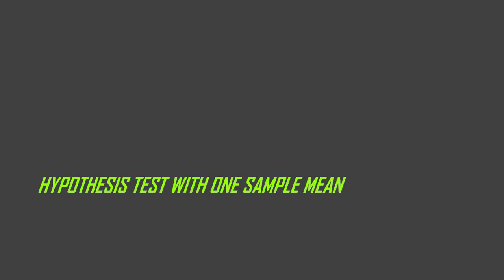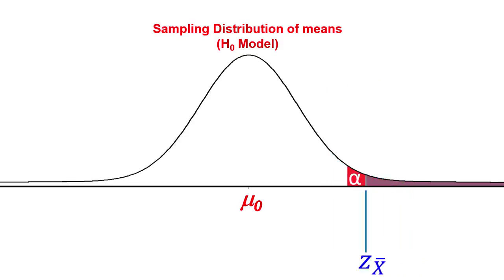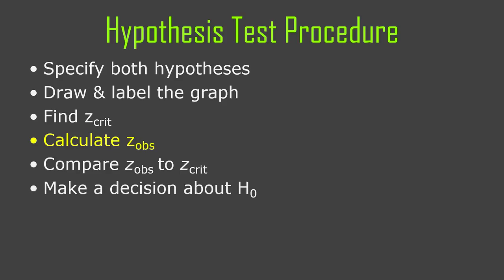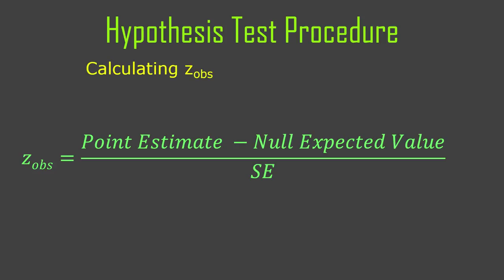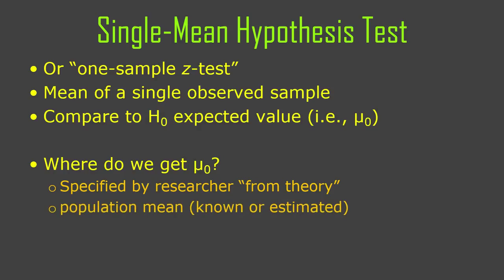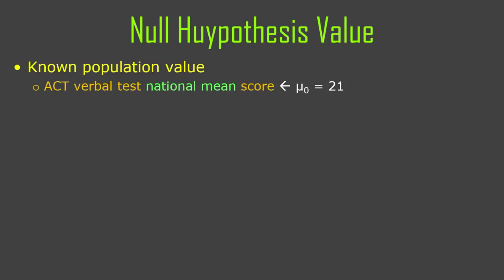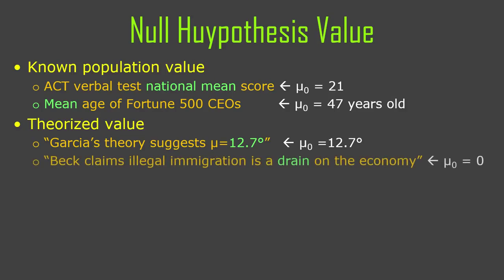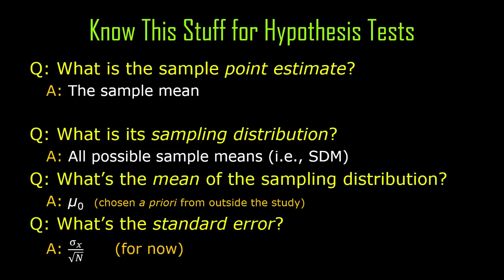F3 - hypothesis testing with a single mean - part 3